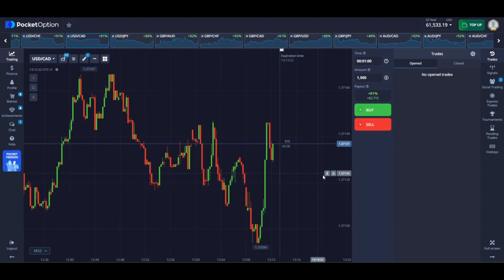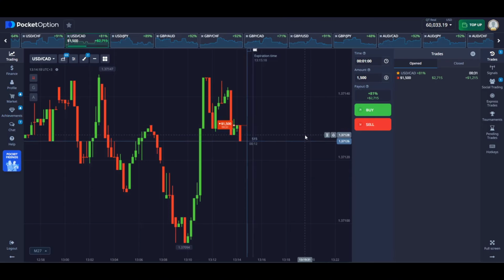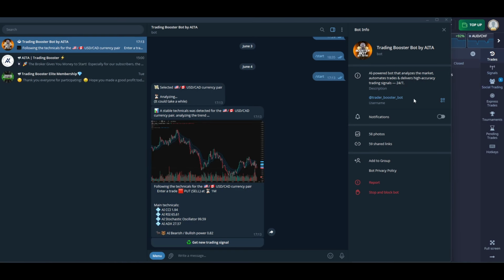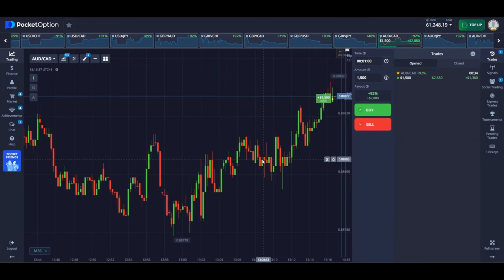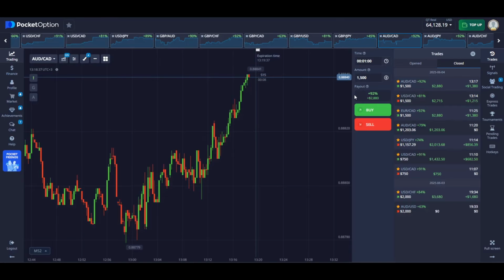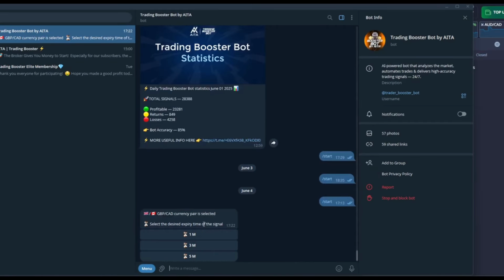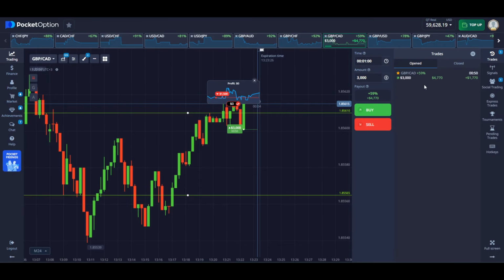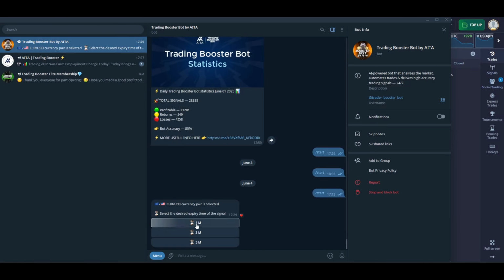Pocket Option BOT! Trading Pair Select - How to do it Right? [step by step guide]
0:00 - pocket option bot
1:00 - pocket option
2:00 - pocket option ai trading bot
3:00 - pocket option ai trading
5:00 - Earn with Booster Bot Community!